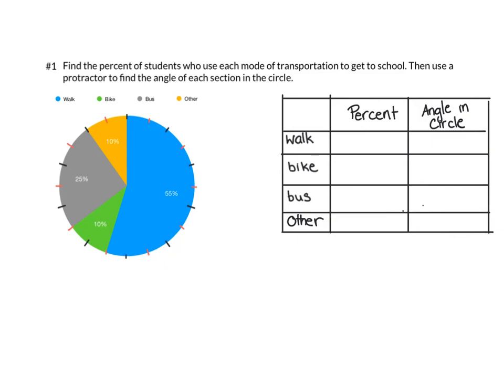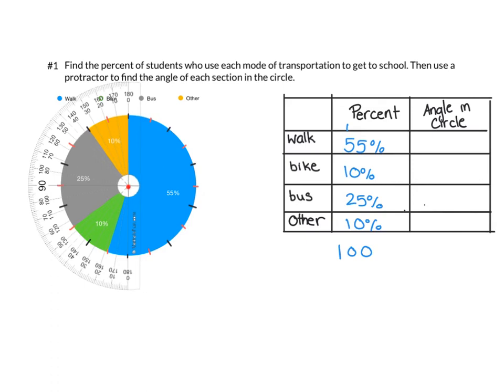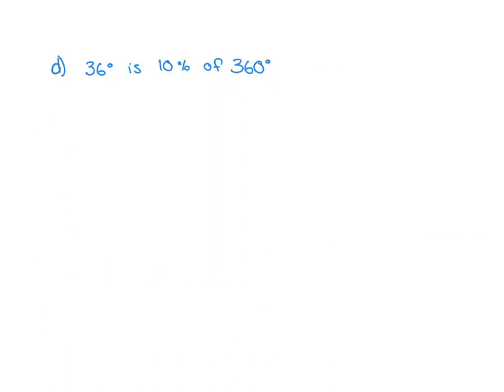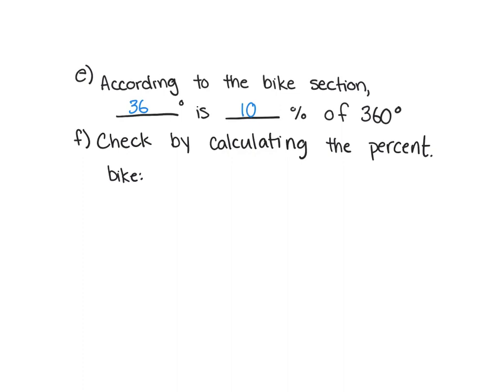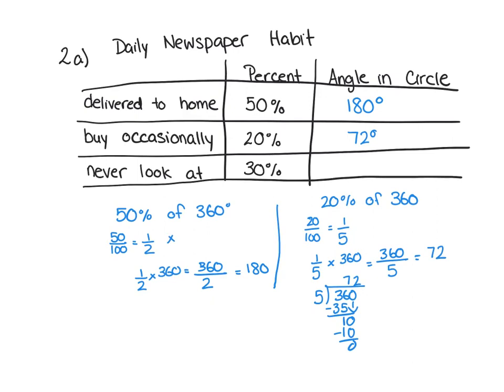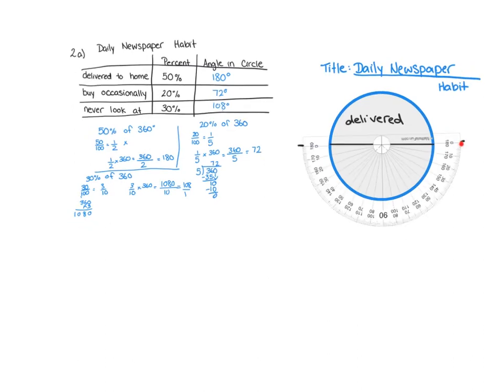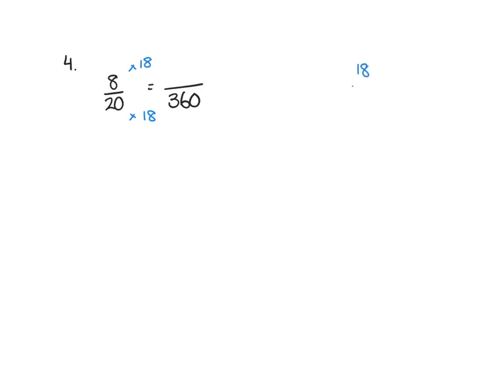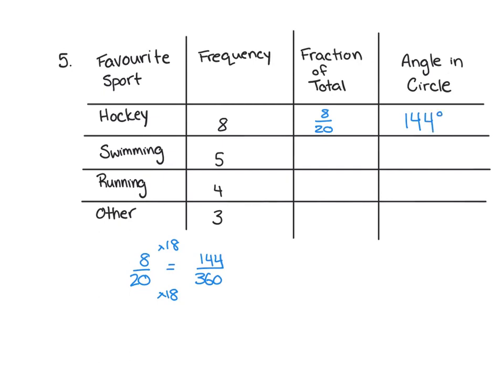Drawing Circle Graphs pg. 66-68